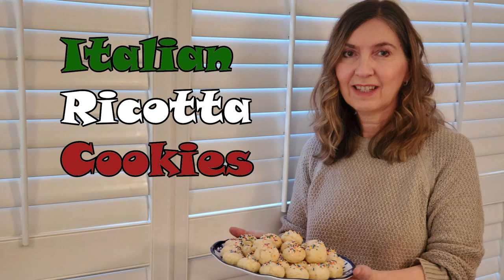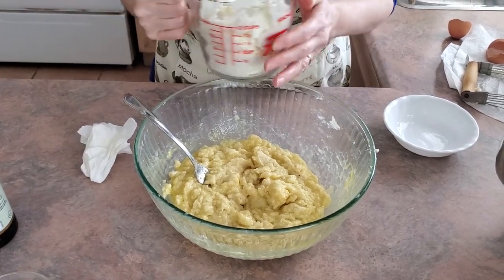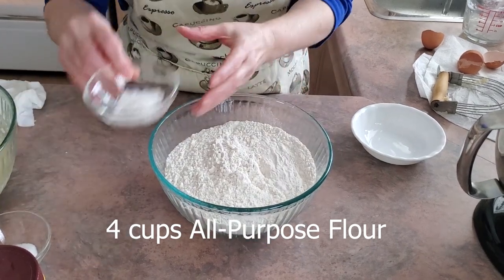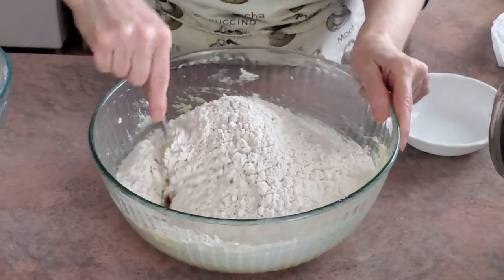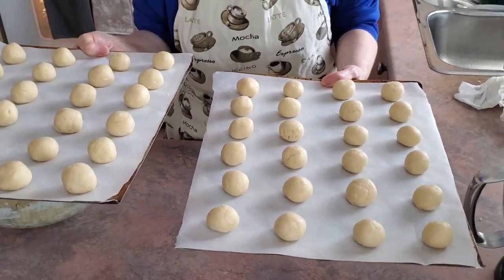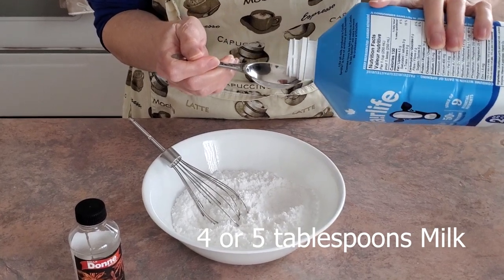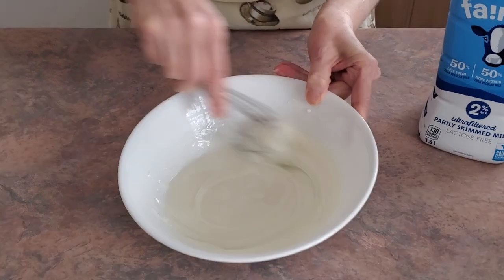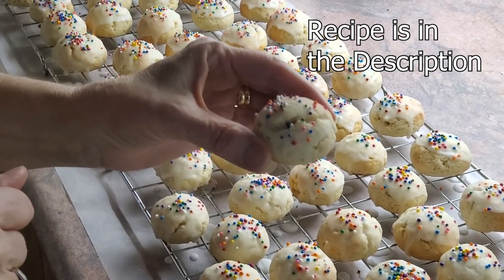SOFT Italian Ricotta Cookies | So Quick & Easy to Make!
These soft and delicious Italian cookies are so quick and easy to make.  This recipe makes a fairly big batch which is great for parties and events.  I especially like baking them for bridal showers.  They freeze really well too!

Ingredients for Cookies:
2 sticks (1 cup) Butter, softened
1 3/4 cup granulated Sugar
2 Eggs
1 container (15 oz) Ricotta Cheese (approx. 1 3/4 cups)
2 Tbsp Vanilla Extract
4 cups all-purpose Flour
1 tsp. Baking Powder
1 tsp. Baking Soda

Ingredients for Glaze:
4-5 Tbsp. Milk
1 1/2 cups Powdered Sugar
1 tsp. Almond Extract (or extract of your choice) ~ I used Anise Extract
Sprinkles

INSTRUCTIONS:
Preheat oven to 350 F. In medium bowl, cream the butter and sugar.  Add the eggs, ricotta cheese, and vanilla extract; mixing until well combined.
In separate medium bowl, combine the flour, baking powder, and baking soda.  Add the flour mixture to the ricotta mixture; mix well.
Roll or scoop the dough into teaspoon-sized balls.  Place on cookie sheet lined with parchment paper (or an ungreased cookie sheet) about 2 inches apart.
Bake 8-10 minutes or until lightly browned.  Let cookies coo on baking sheets for 3 minutes before transferring to wire racks to cool completely.
In medium bowl, beat the milk, powdered sugar, and almond extract until smooth.  Dip the tops of the cookies into the glaze and set upright back on wire racks.  Immediately top with sprinkles.  Repeat for remaining cookies.

Note:  Do not store in covered container - make sure air circulates to them.  Eat within 3 to 5 days or freeze them in a tightly sealed container (line layers with wax paper).

Timecodes
0:00 - Intro
0:08 - Making the Dough
2:37 - Rolling the Cookies
3:47 - Preparing Glaze
5:00 - Applying Glaze & Sprinkles
5:37 - Ready to Eat